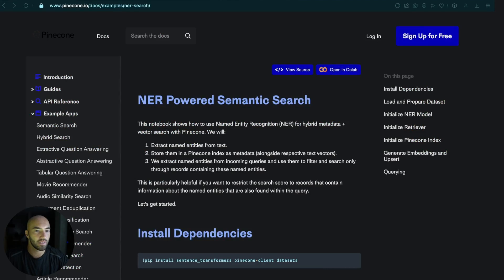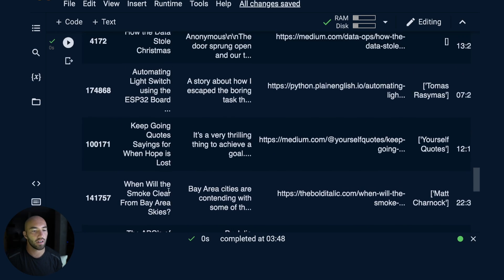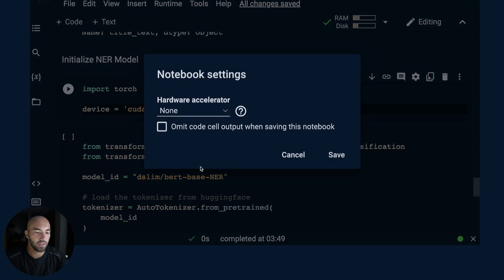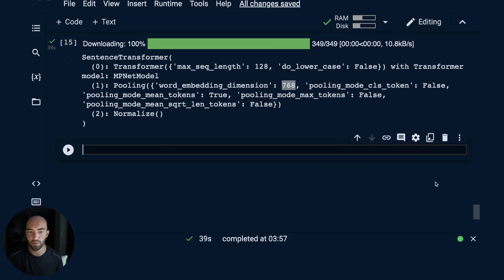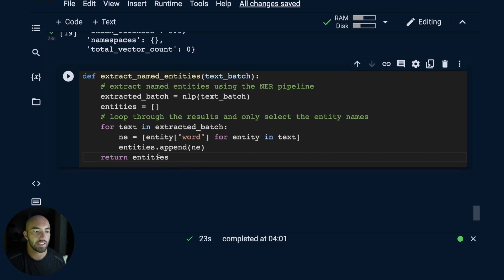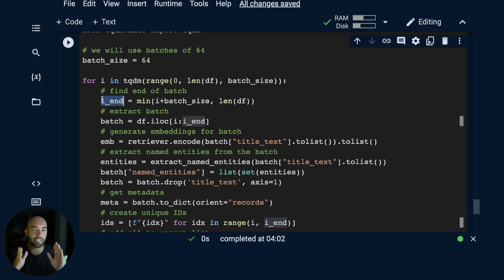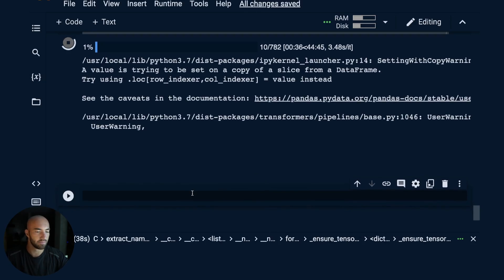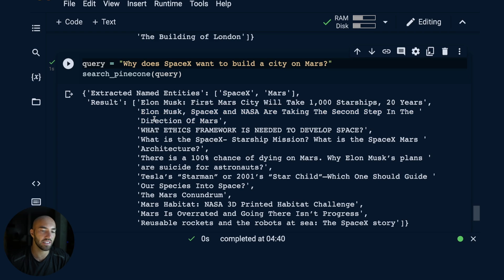NER Powered Semantic Search in Python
Semantic search is a compelling technology allowing us to search using abstract concepts and meaning rather than relying on specific words. However, sometimes a simple keyword search can be just as valuable — especially if we know the exact wording of what we're searching for.

Pinecone allows you to pair semantic search with a basic keyword filter. If you know that the document you're looking for contains a specific word or set of words, you simply tell Pinecone to restrict the search to only include documents with those keywords.

We even support functionality for keyword search using sets of words with AND, OR, NOT logic.

In this video, we will explore these features through a start-to-finish example of basic keyword search in Pinecone.

00:00 NER Powered Semantic Search
01:19 Dependencies and Hugging Face Datasets Prep
04:18 Creating NER Entities with Transformers
07:00 Creating Embeddings with Sentence Transformers
07:48 Using Pinecone Vector Database
11:33 Indexing the Full Medium Articles Dataset
15:09 Making Queries to Pinecone
17:01 Final Thoughts